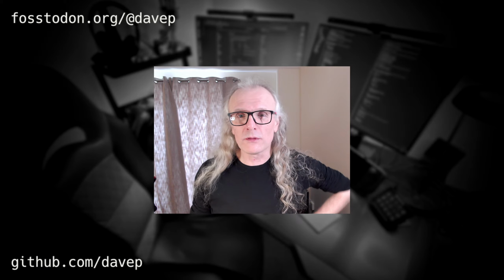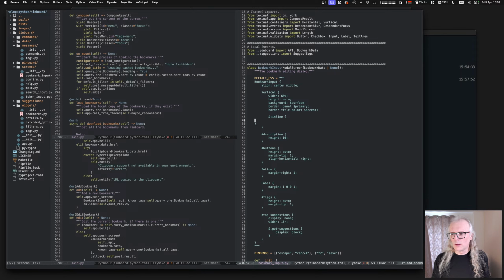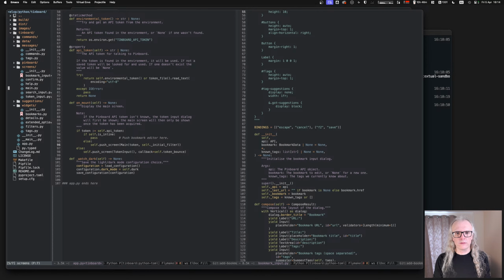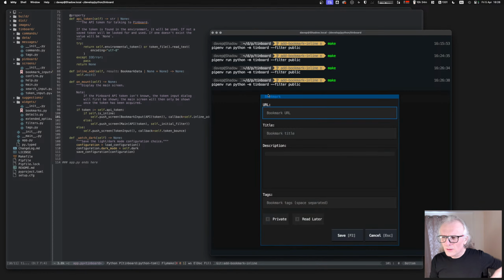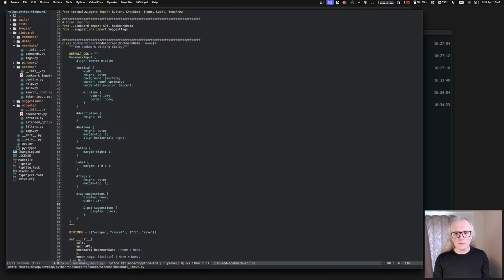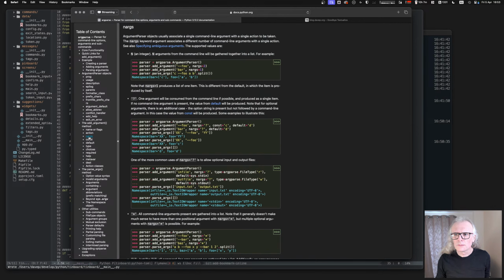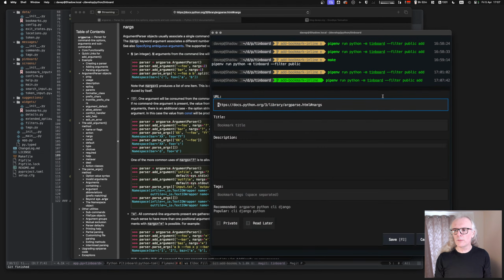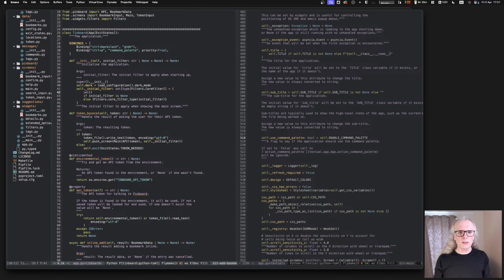Taking a look at Textual inline apps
Tinkering with some code for a wee while.